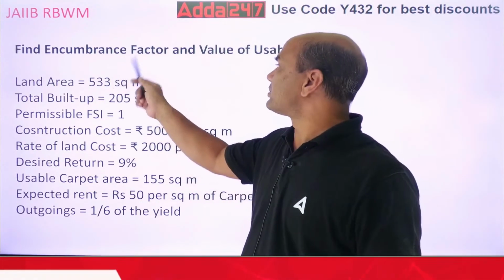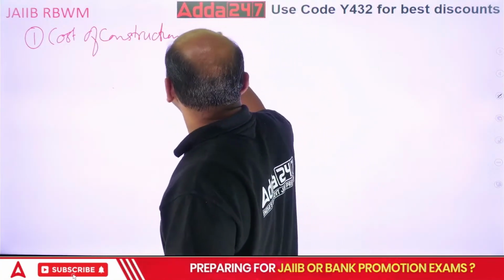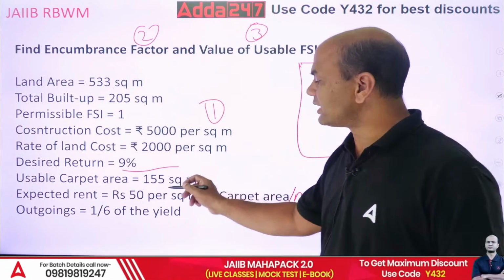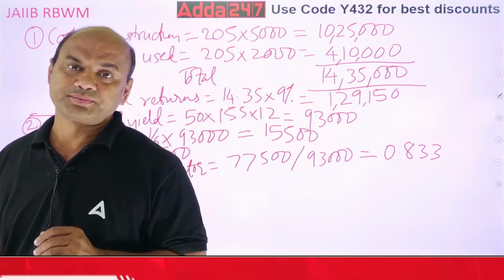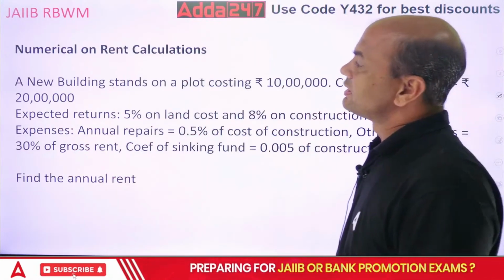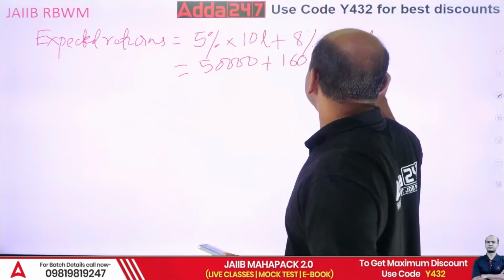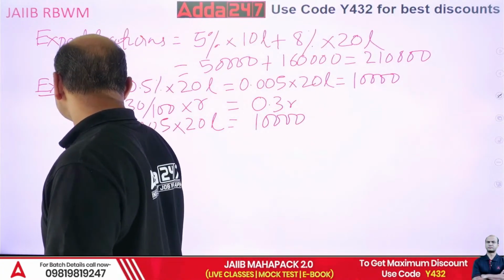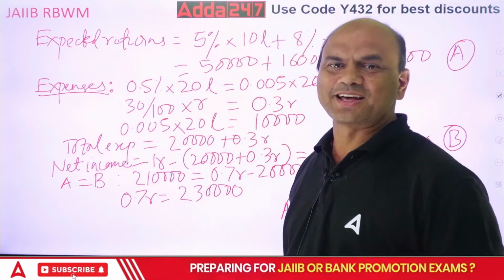HERO to SUPERHERO | JAIIB Nov 2025 | RBWM | Class 6 | Vishal Mantri | English Medium